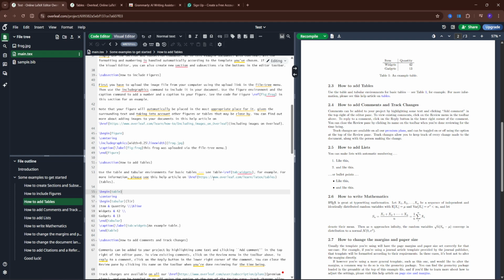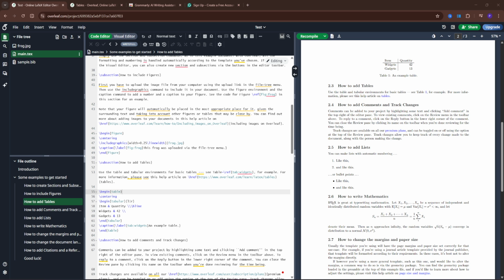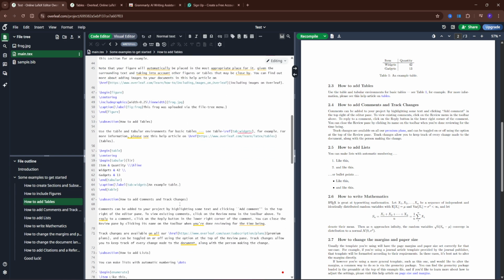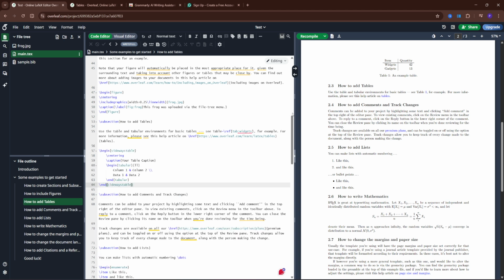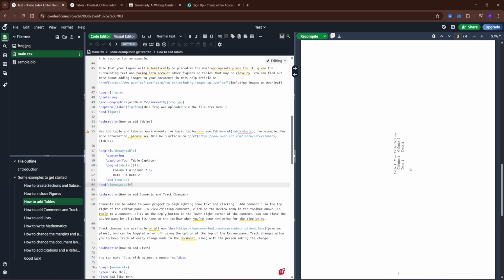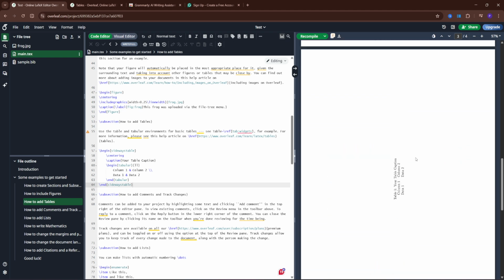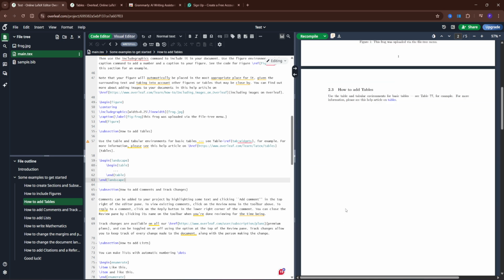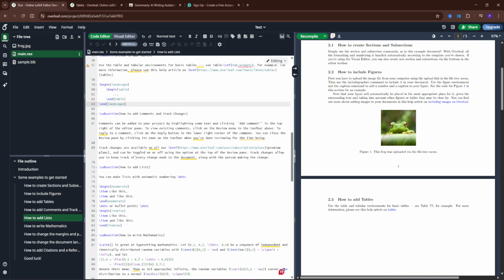How To ROTATE A TABLE In Overleaf (QUICK & EASY) 2026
In this video, I'll show you how to rotate a table in Overleaf. This is a full guide on how to turn or rotate your LaTeX table horizontally or vertically in Overleaf in 2026. If you've been trying to rotate a table in Overleaf using LaTeX packages and commands, this is the quick and easy tutorial you